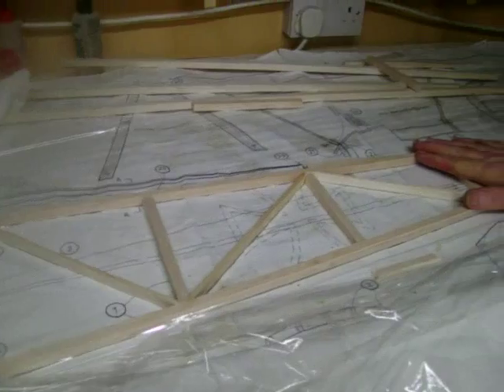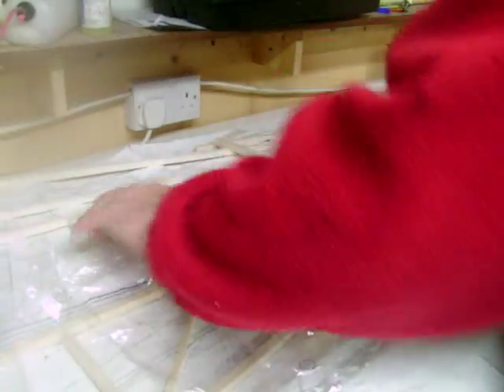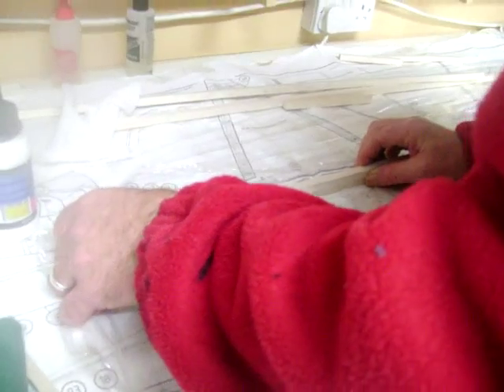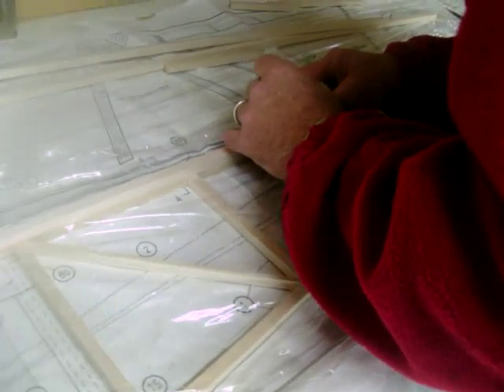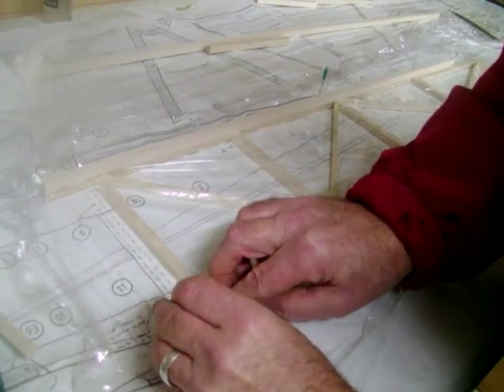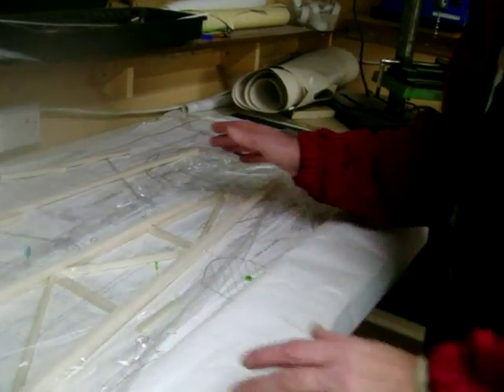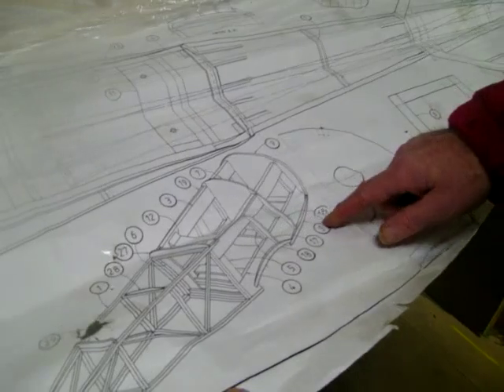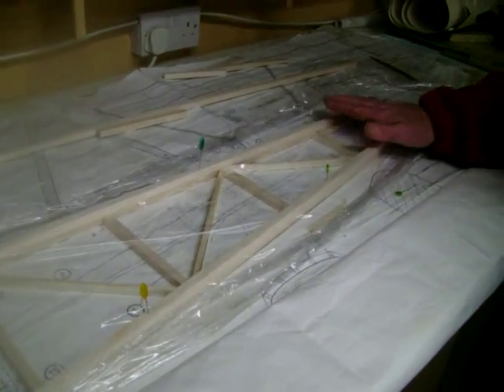fuse build prt 1